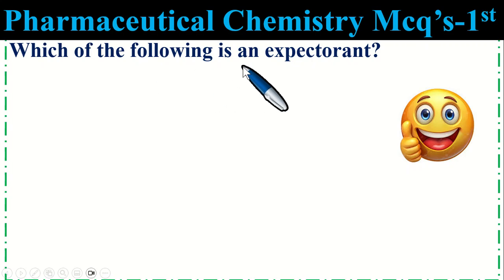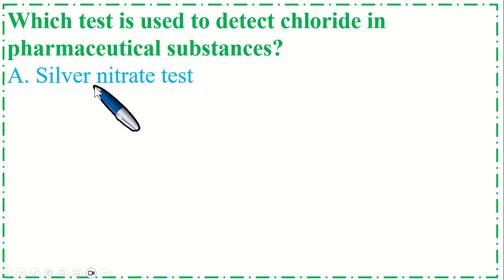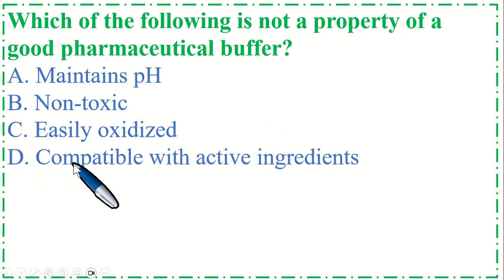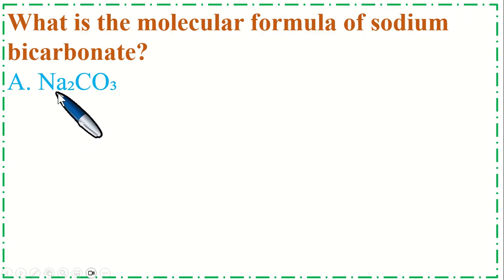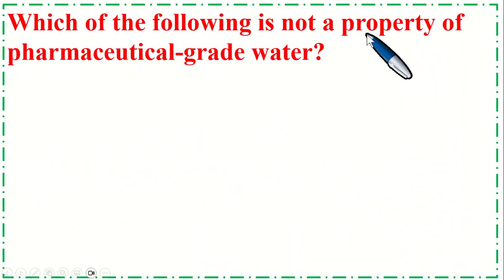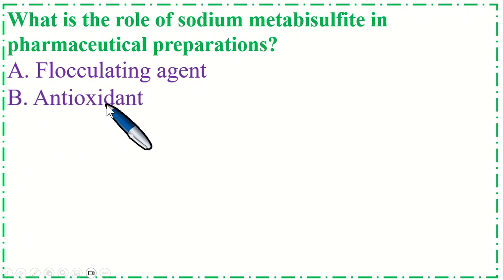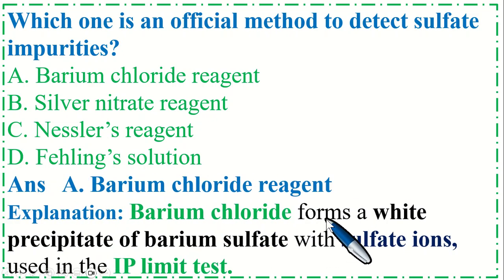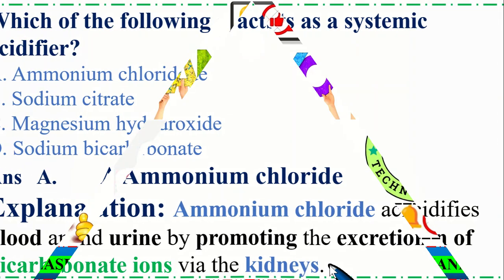🔥Pharmaceutical Chemistry Mcq’s-1st📌 pharmcy chemistry | Pharm.D | lab Mcqs